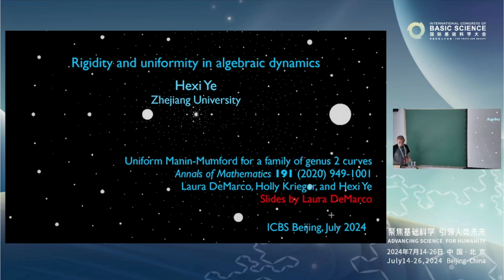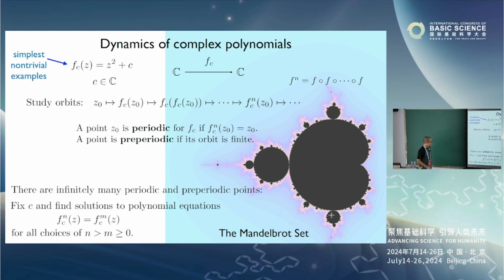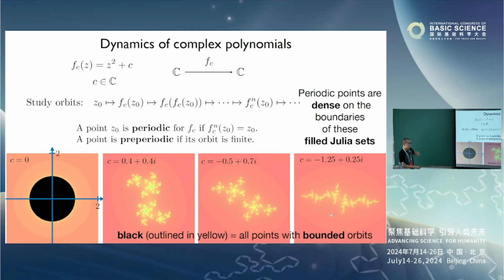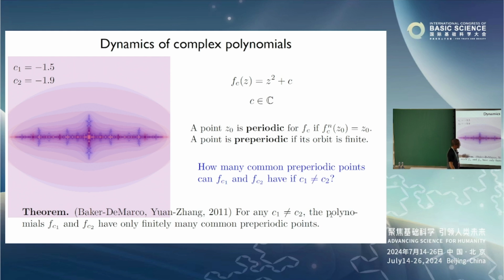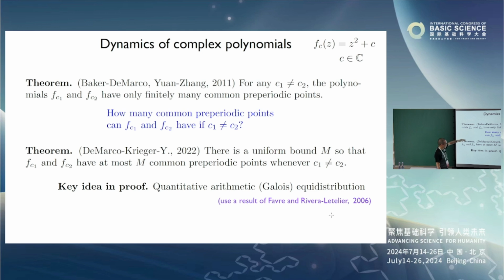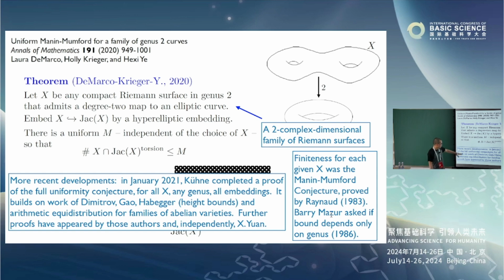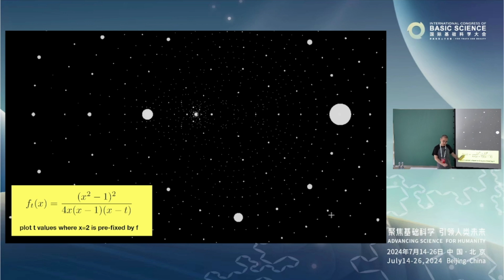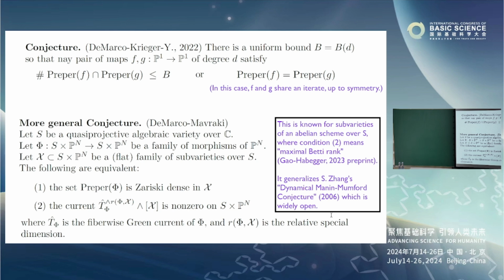Hexi Ye: Rigidity and uniformity in algebraic dynamics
In this talk, I will present a connection between algebraic dynamics - the theory of iteration of endomorphisms of algebraic varieties - and arithmetic geometry. For a dynamical system, the points of minimal complexity are the preperiodic points; for endomorphisms of an abelian variety, these are the torsion points. Studying the geometric configurations of these points for dynamical systems was key to collaborative work with Laura DeMarco and Holly Krieger providing uniform upper bounds on the number of torsion points of a genus 2 curve in its Jacobian. This work draws on analytic and potential-theoretic tools as well as a study of degenerations of families of dynamical systems and non-archimedean dynamics. I will discuss our proof methods as well as the connection to major recent breakthroughs in this direction, including work on the uniform Manin-Mumford conjecture and its dynamical variants.